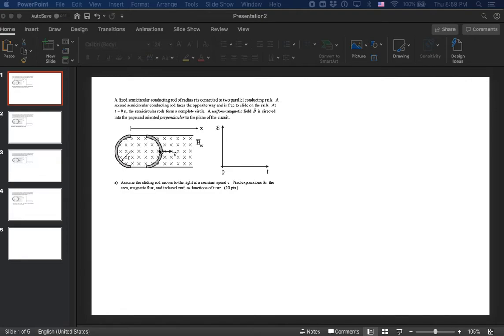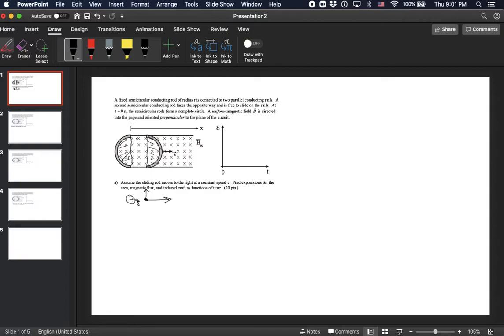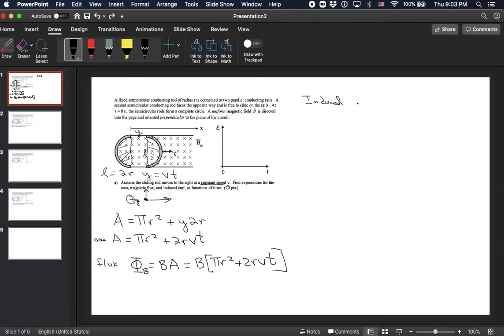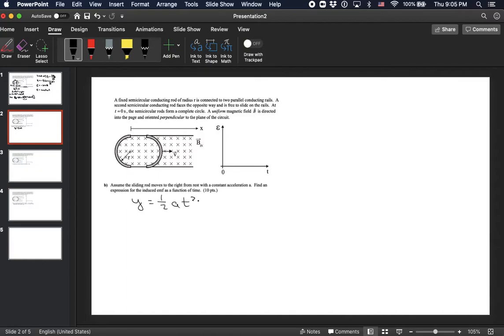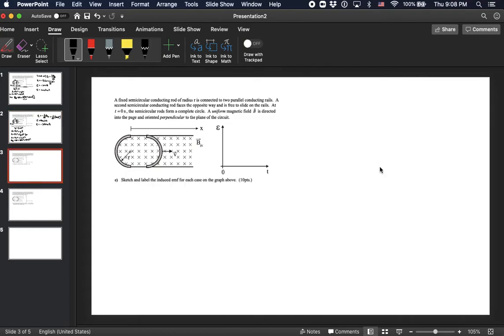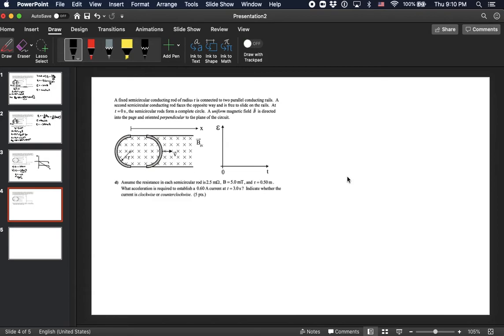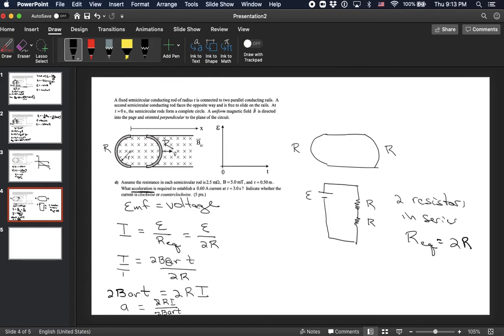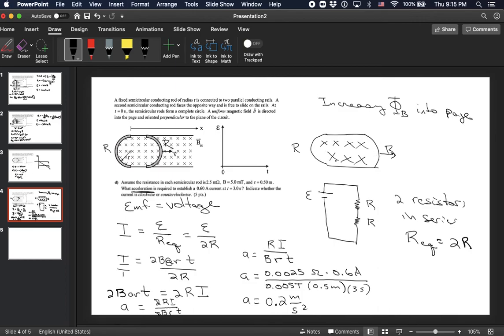HW 11 Induced emf circular bar